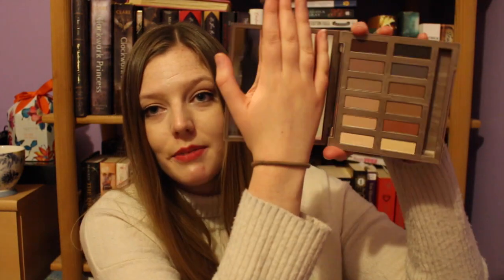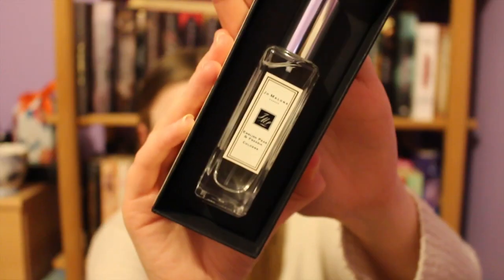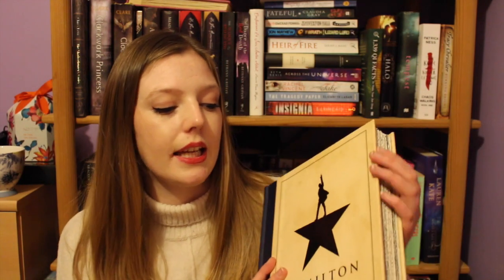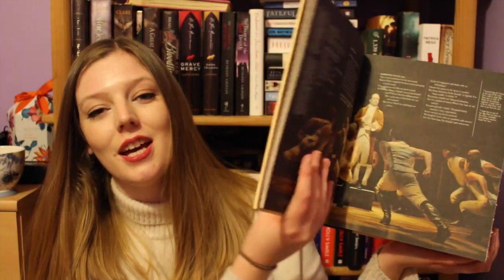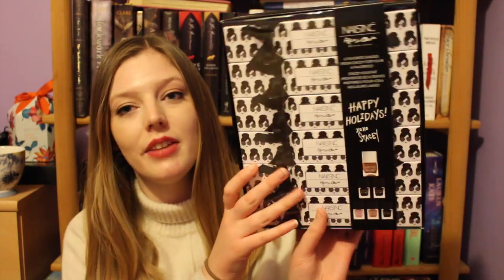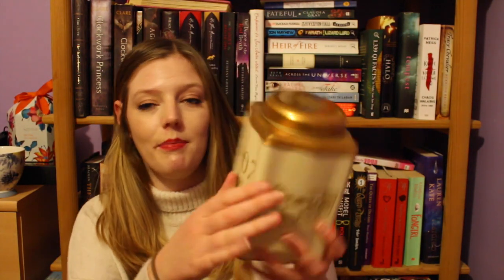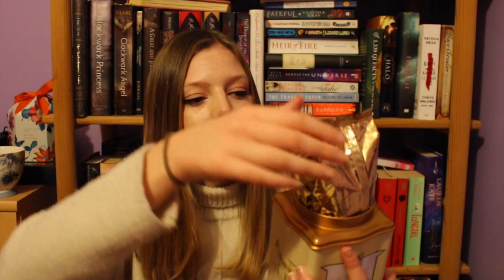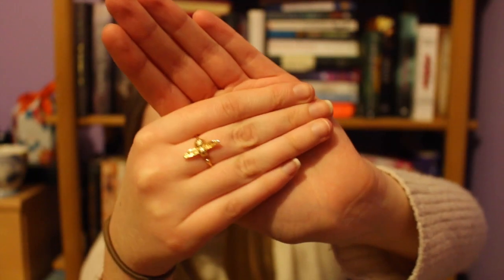What I Got For Christmas 2016 | The Book Belle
My first ever What I Got For Christmas video! This was lots of fun to make, and I'm *so* thankful to my lovely family and friends for their kind gifts. I love Christmas, but - cue cheesy message - it's not about the presents, or the food, but family times and being thankful. OK I'M DONE. I hope you all had wonderful holidays!